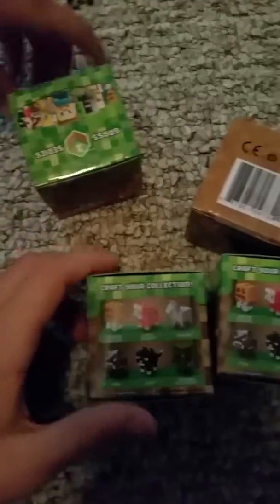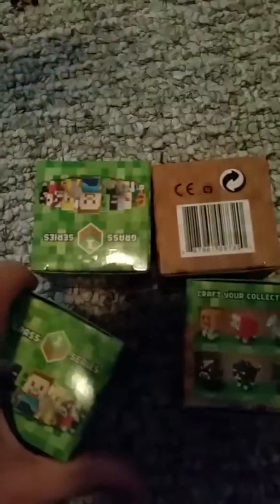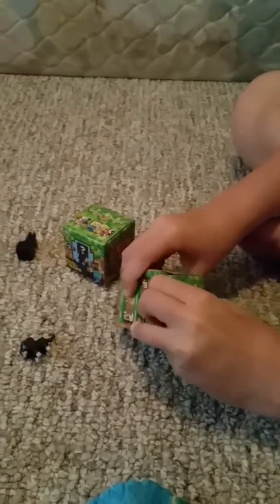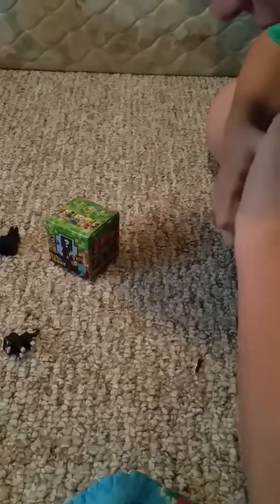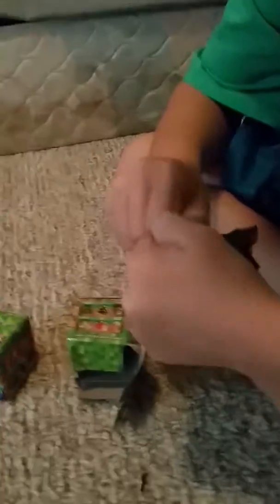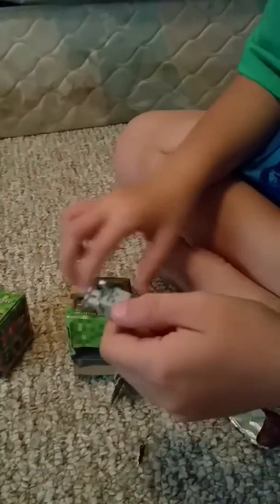Minecraft blind boxes